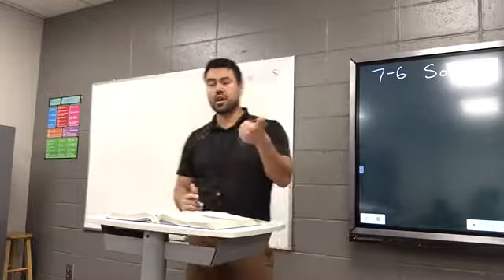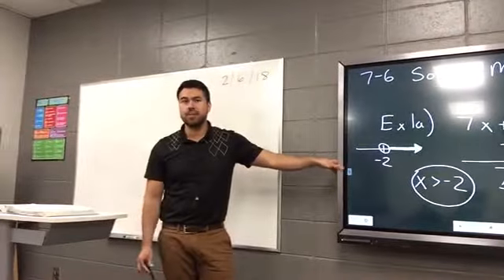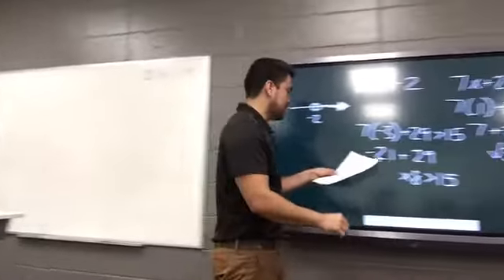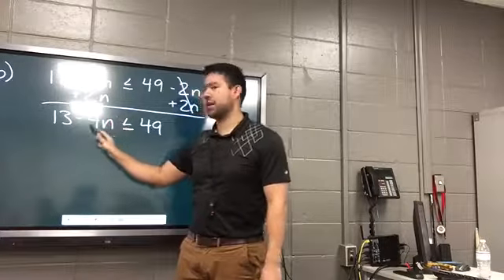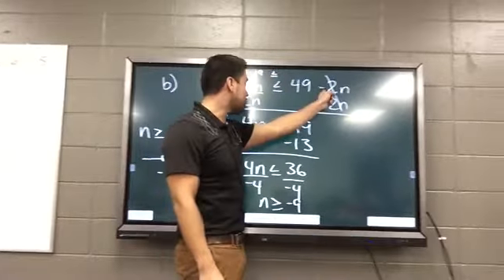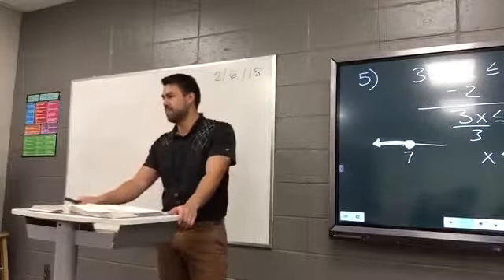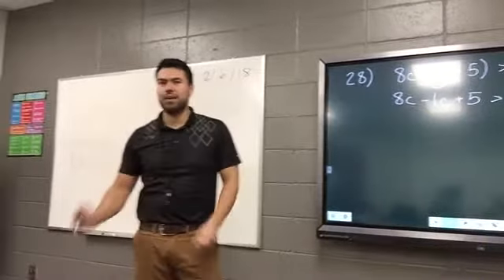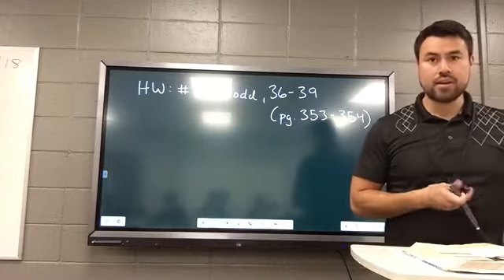Math 7 - Solving Multi-Step Inequalities